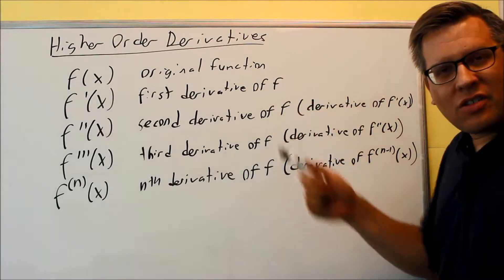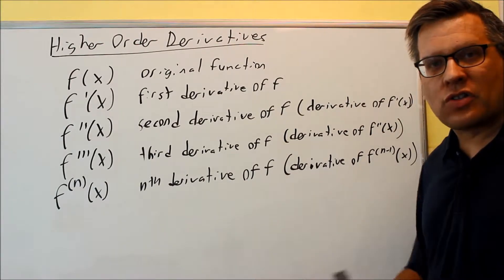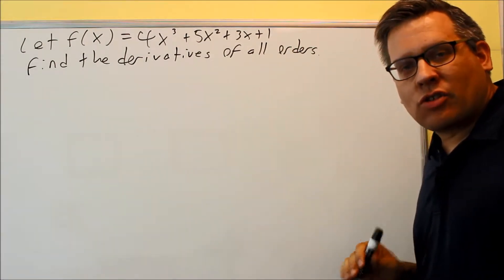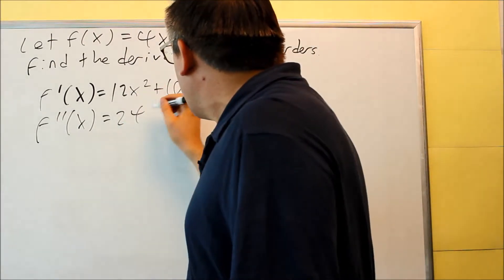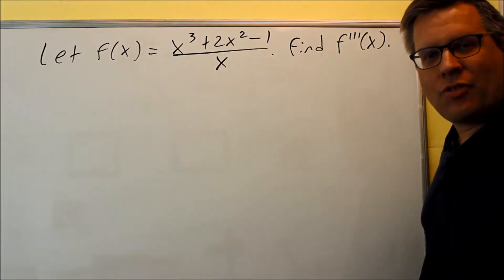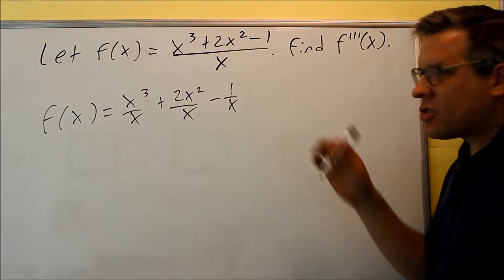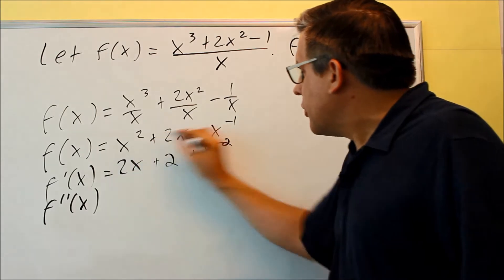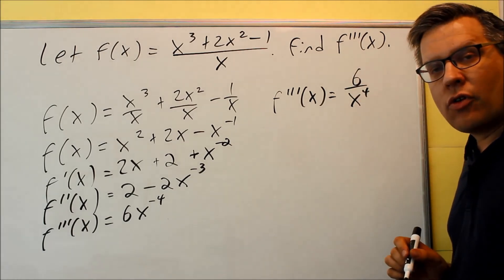Higher Order Derivatives Explanation With Examples